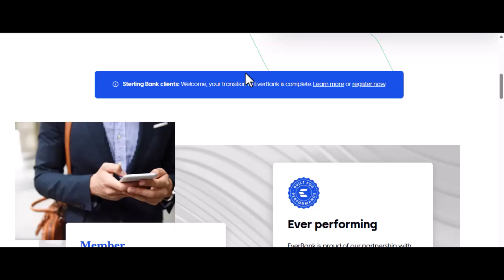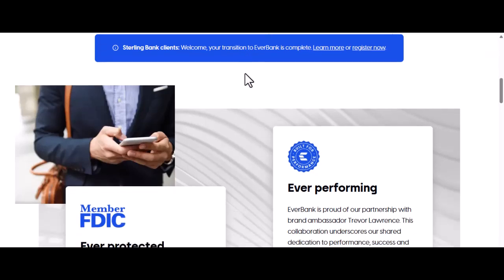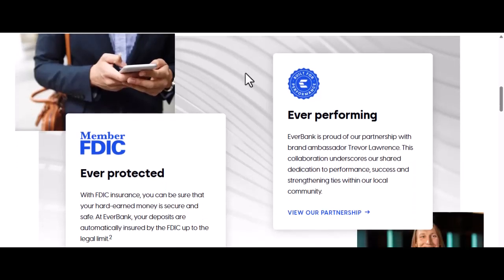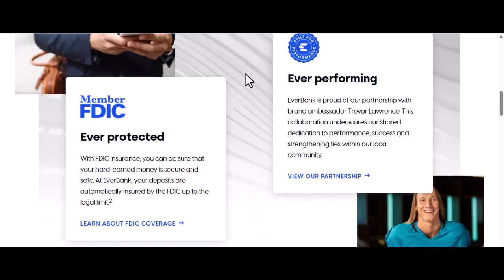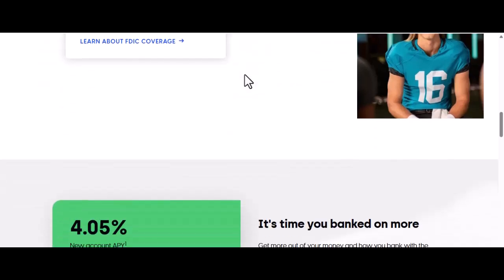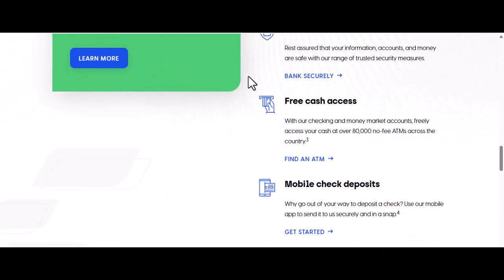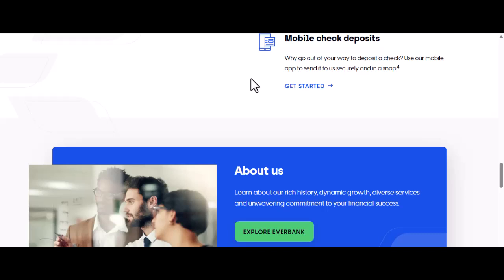How to enable two factor authentication on EverBank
In this video we talk about How to enable two-factor authentication on EverBank

Tags:How to enable two-factor authentication on EverBank